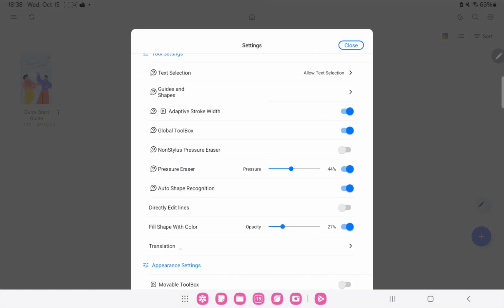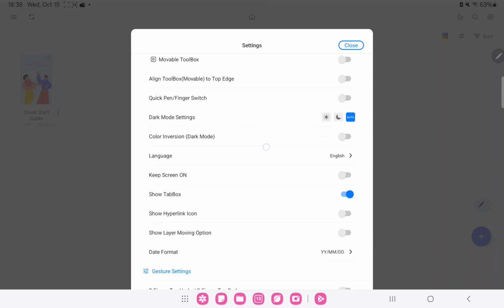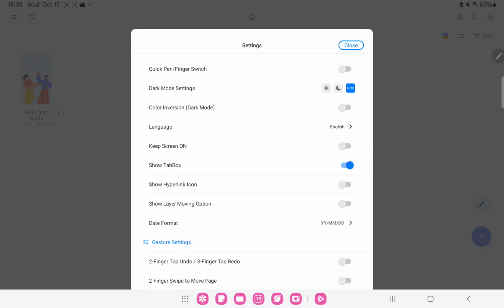How to enable keep screen on function on Notein?